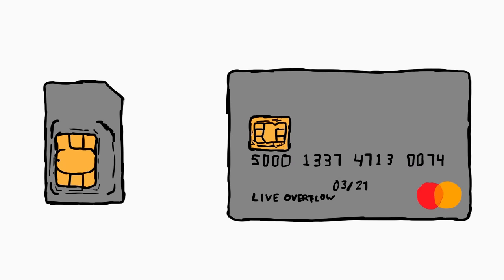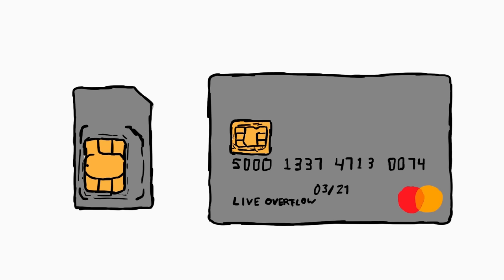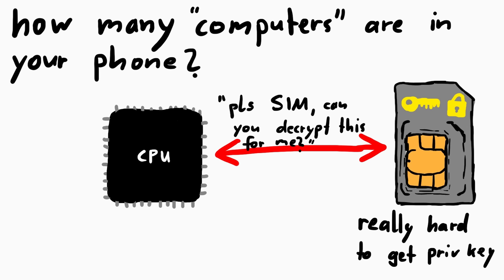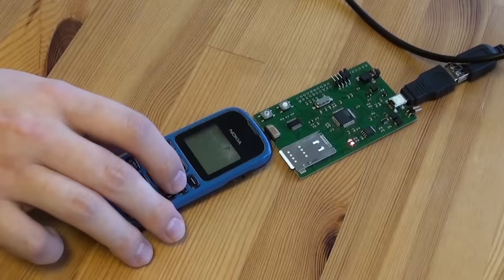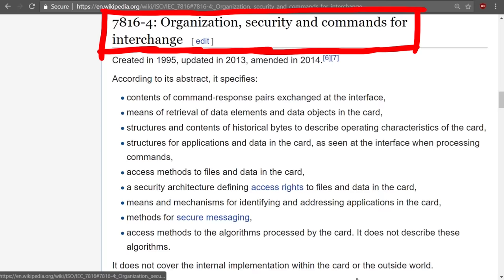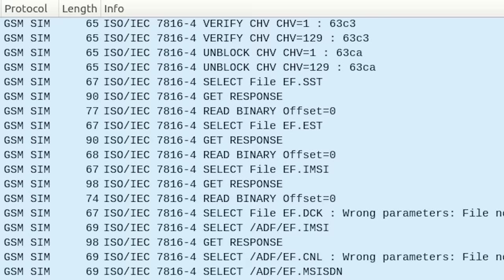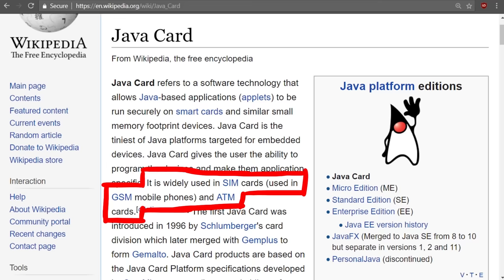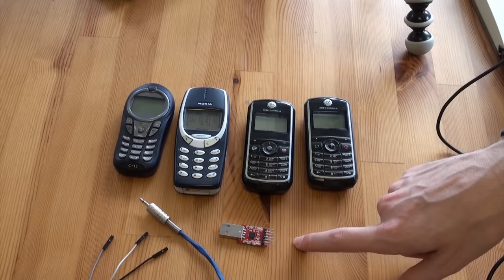How do SIM Cards work? - SIMtrace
In this video we use SIMtrace to intercept the communication between the phone and SIM card to understand how that works. This is part 1 in a series introducing mobile security.

=[ ❤️ Support ]=

=[ 🐕 Social ]=